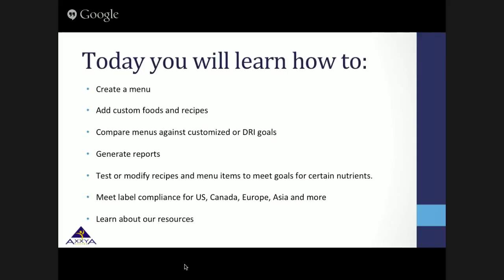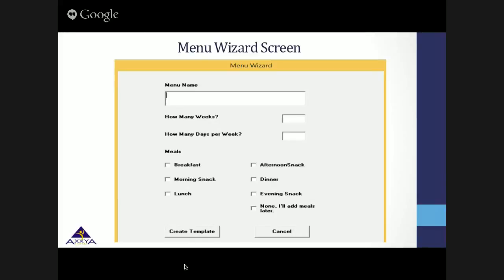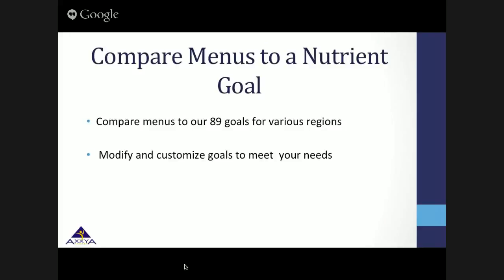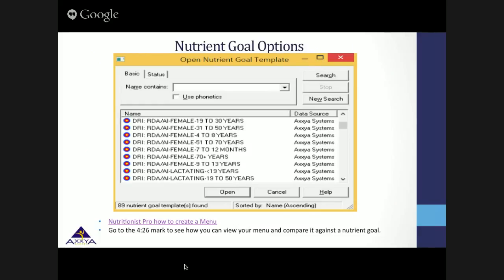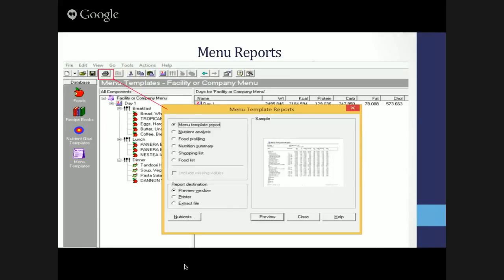How to create a Cycle Menu in Nutritionist Pro™?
Nutritionist Pro™ can help you make Cycle Menus in minutes.  Use our built in menu wizard, and easy copy and paste features which makes menu creation a snap.  Rely on data from all over the world and use the nutrition analysis software that dietitians have been using since 1982.